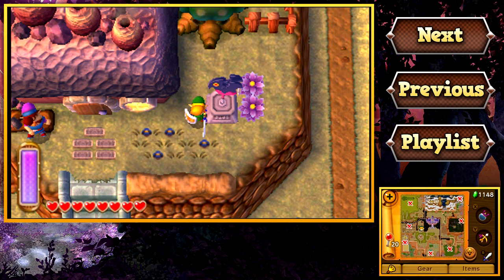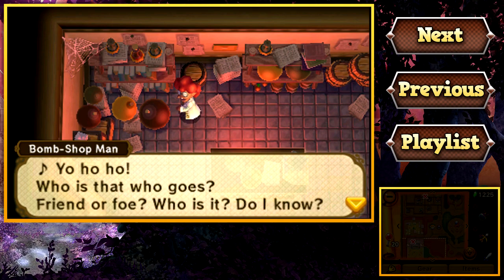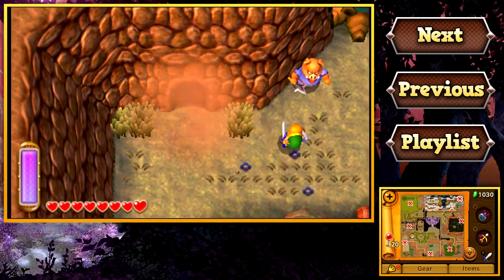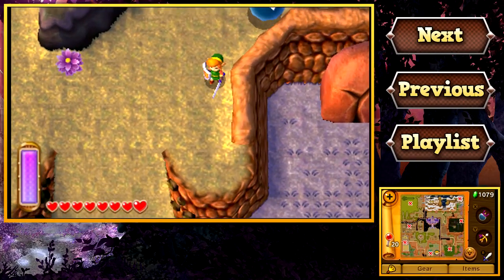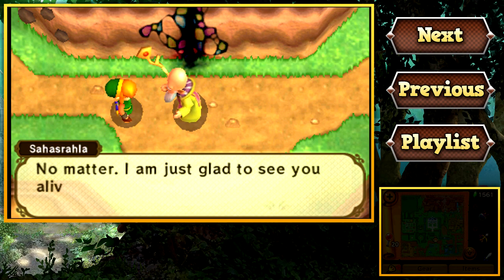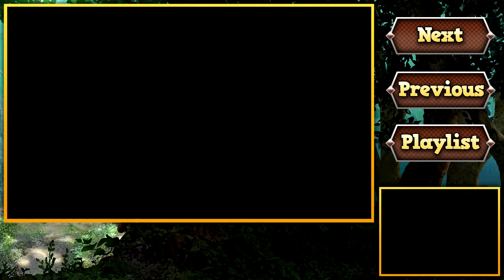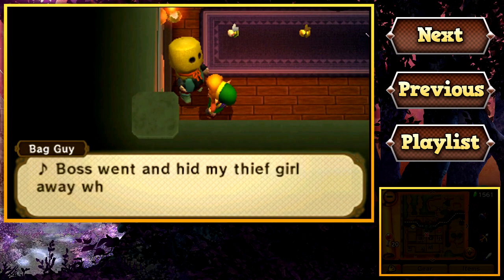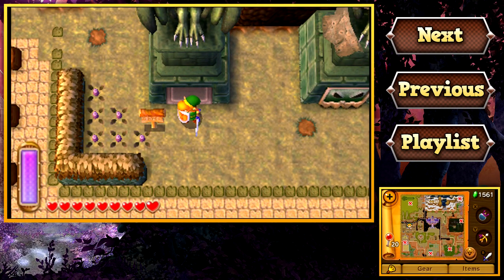Zelda: A Link Between Worlds - Part 10 | Thieve's Song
Welcome to my Let's Play of A Link Between Worlds. In this episode we explore lorule a little bit, collect a few pieces of heart and learn a song that allows us to enter the thieves den!

Skype: Awesomefaceprod

A Link Between Worlds uses traditional 2D gameplay as featured in the early Zelda games, unlike the Nintendo DS games (Phantom Hourglass and Spirit Tracks), which used an unorthodox touch-screen control system, and the 3D games, which started with Ocarina of Time.